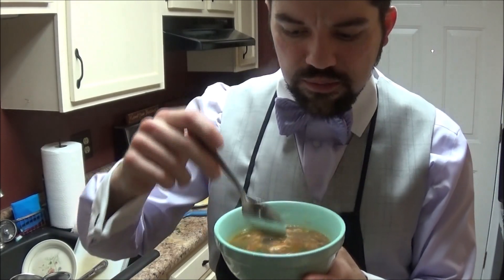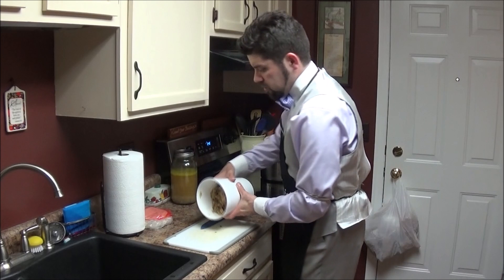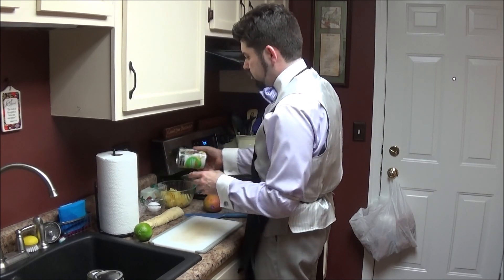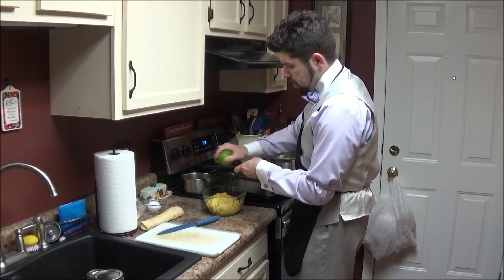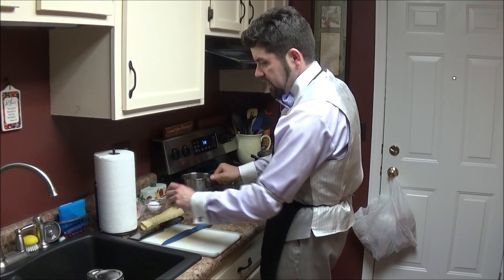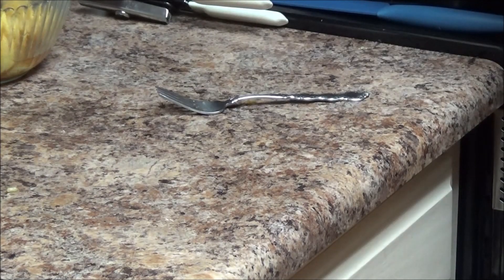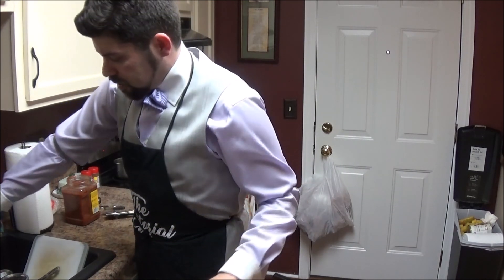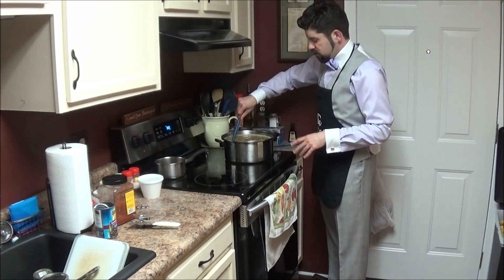2.1-Tex mex remix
Turning leftover chicken fajitas into tortilla soup, accompanying that with grilled cheese quesadillas featuring cheddar jack and pepper jack cheeses.  And for dessert it's empanadas with mango and pineapple filling.